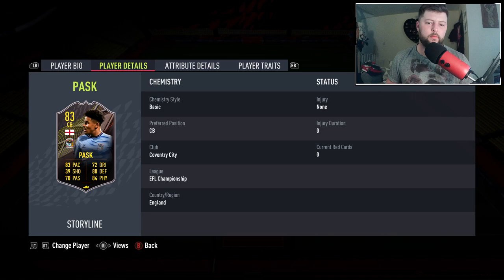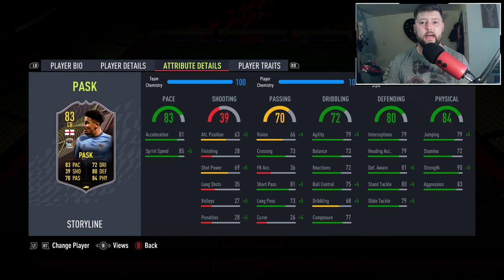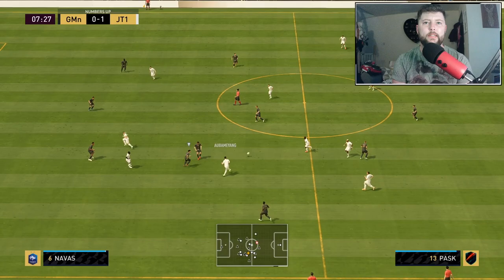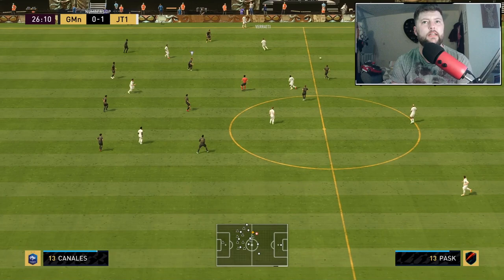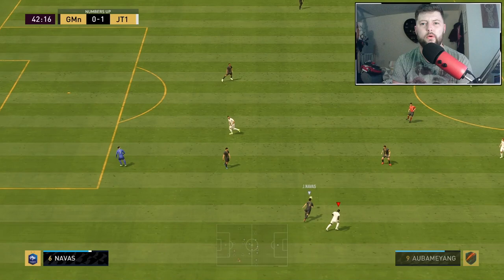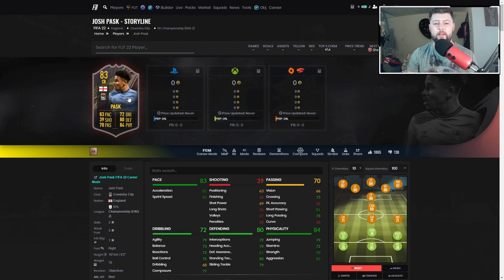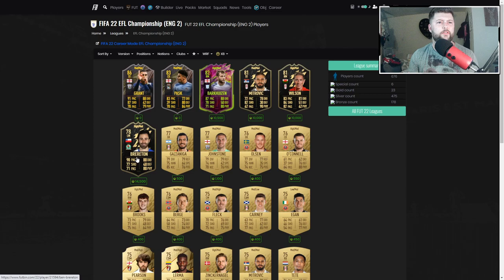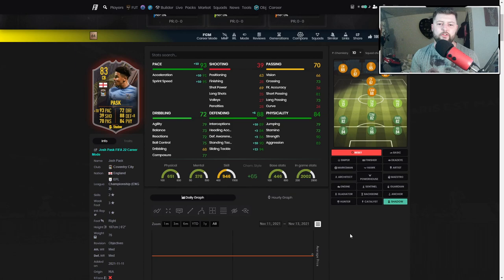LEVEL 15 ⭐ 83 STORYLINE PASK PLAYER REVIEW - FIFA 22 ULTIMATE TEAM